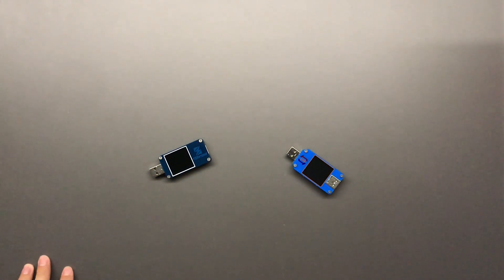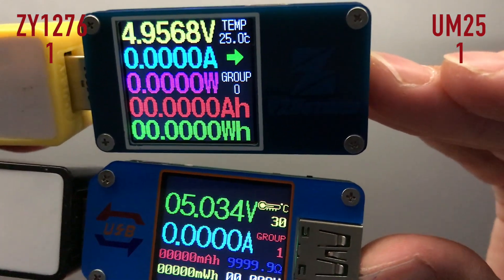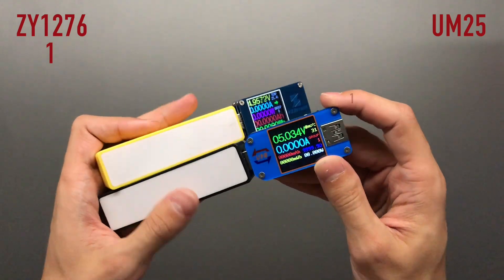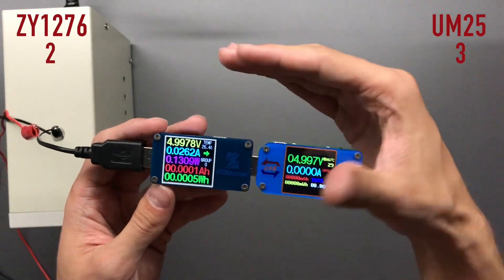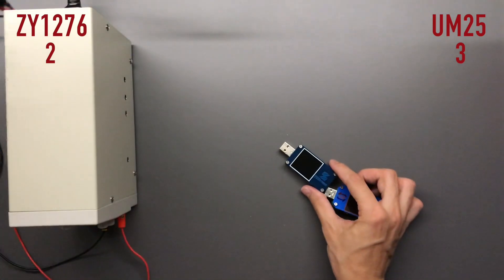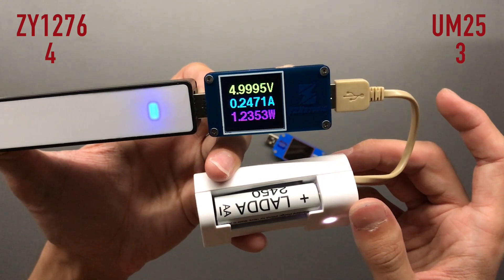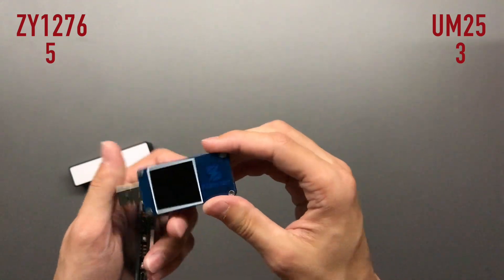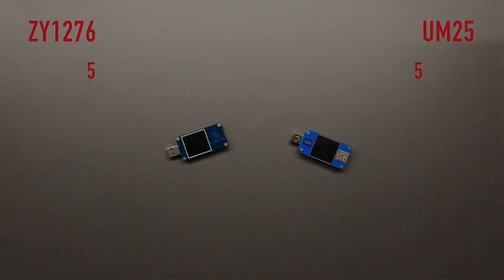YZXStudio ZY1276 vs RuiDeng UM25C USB Power Monitor : SxS Review